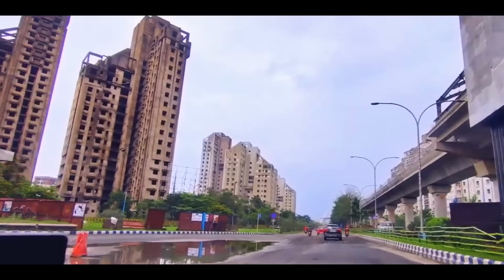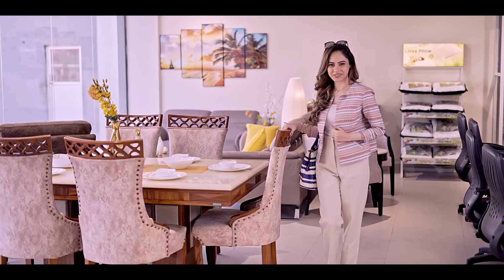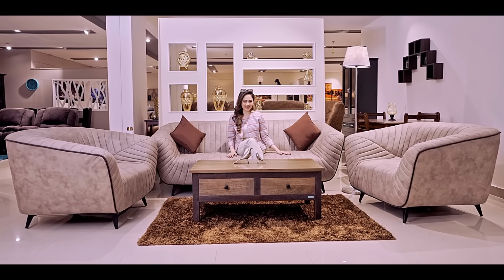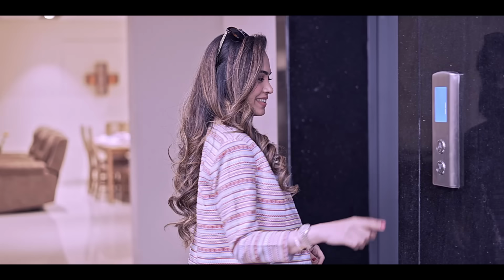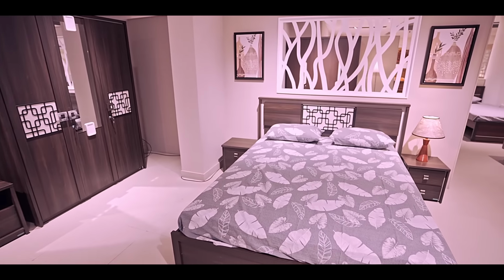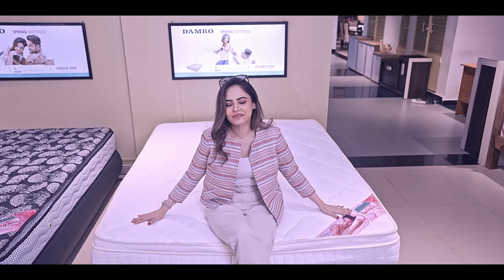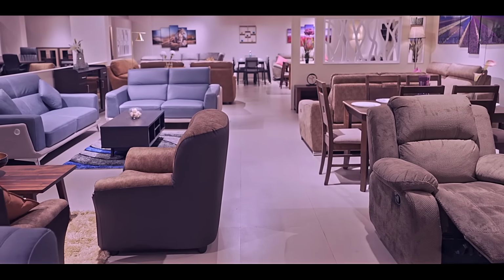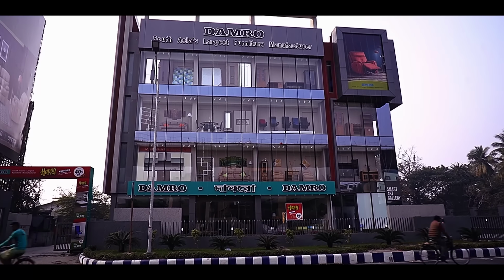DAMRO Furniture Store Rajarhat, Kolkata - Walk Through | Premium and luxury furniture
Welcome to DAMRO Furniture Store in Rajarhat, Kolkata – your ultimate destination for stylish, affordable furniture solutions!

Step into our spacious showroom, where elegance meets comfort, and quality meets affordability. DAMRO is committed to enhancing your living spaces with our diverse range of furniture that seamlessly combines functionality and aesthetic appeal.

Explore a wide variety of options for every room in your home, from trendy sofas and luxurious bedroom sets to durable dining tables and innovative storage solutions. Our furniture is crafted with meticulous attention to detail, ensuring not only lasting durability but also timeless style.

Our friendly and knowledgeable staff are ready to assist you in finding the perfect pieces that resonate with your taste and complement your lifestyle. Whether you're furnishing a new home or revitalizing your current space, DAMRO is dedicated to delivering quality furniture that elevates your living experience.

Visit DAMRO Furniture Store in Rajarhat, Kolkata, and immerse yourself in a world of furniture excellence.

Damro Furniture Rajarhat
Smart Centre, 2, Biswa Bangla Sarani, opposite City Center, Rajarhat, Kolkata, West Bengal - 700157
Working Hours: 10:30 AM to 08:30 PM

DAMRO is among the World's Largest Furniture Manufacturers offering a diverse range of modern and traditional furniture. Since Damro was established in 1986, it has achieved rapid success and has expanded to over 250 showrooms in South Asia. Damro's success has grown from its ability to produce high-quality furniture at affordable prices with outstanding customer service.

Please use the store locator to find your nearest Damro showroom or check out our online catalogue.

For further inquiries contact or visit any Damro showroom where our friendly staff will gladly assist you.